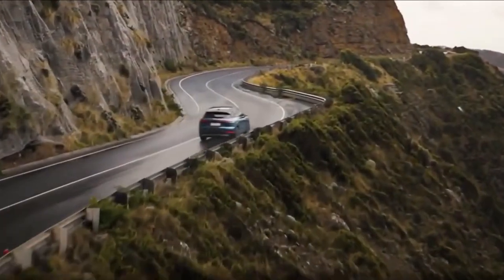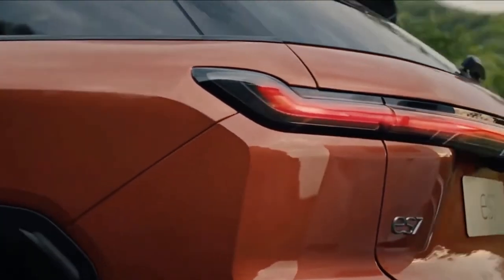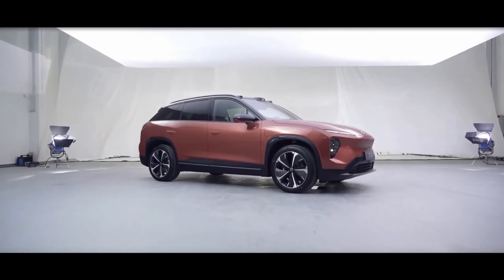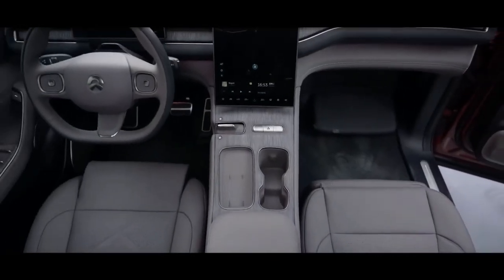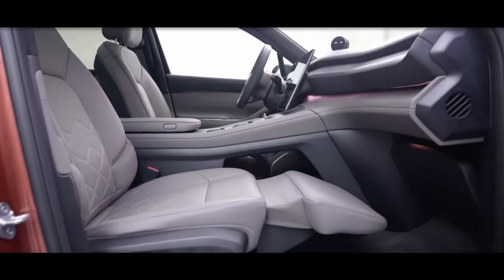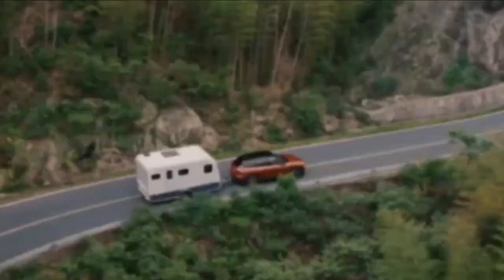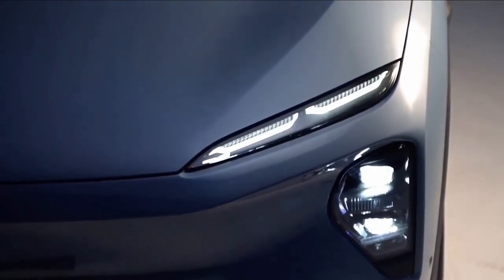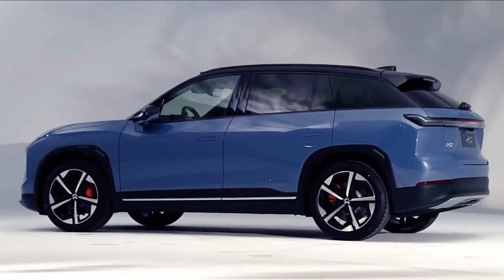2023 NIO ES7 Electric SUV With Up To 385 Miles Of Range Pricing and Specs